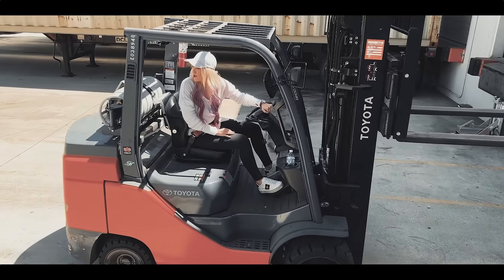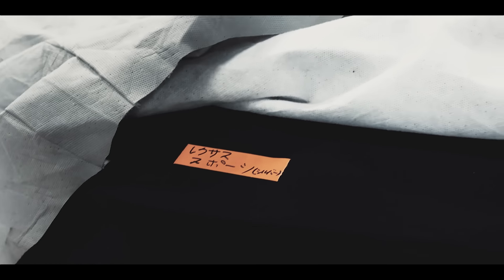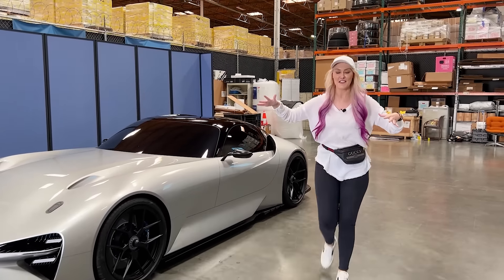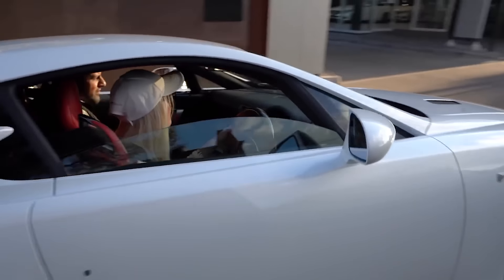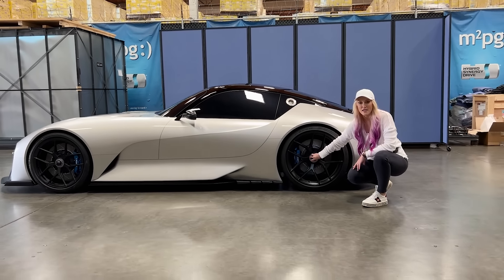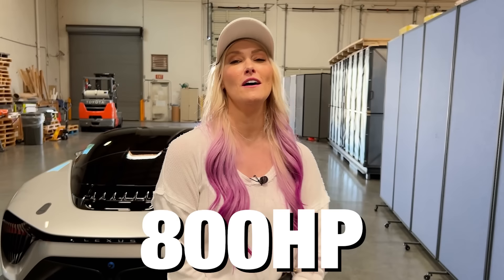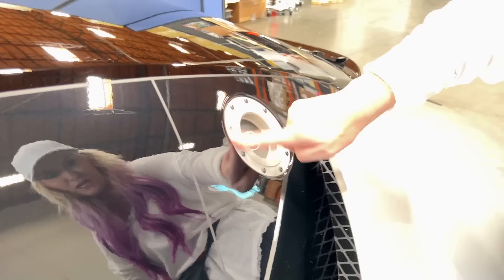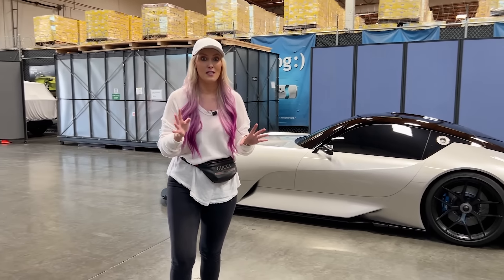The Lexus LFA Successor World’s First Look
We get a world-exclusive first look at Lexus’ brand new concept car which is dubbed to be the successor of one of the best-sounding supercars ever… The Lexus LFA! The concept car currently doesn’t have a name, but it is due to be fully electric, which has been rumored to reach 0-100km/h in just over two seconds! This is a car we’re super excited about and glad we could bring this exclusive to the Supercar Blondie family! Let us know down in the comments what you think!